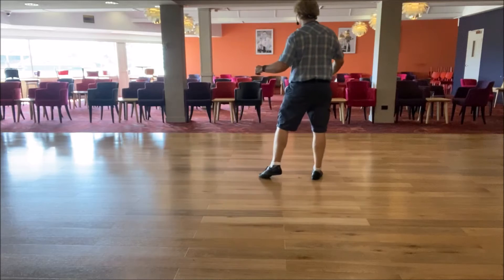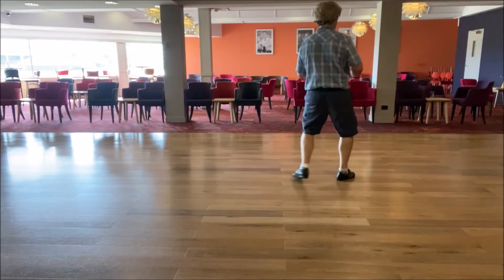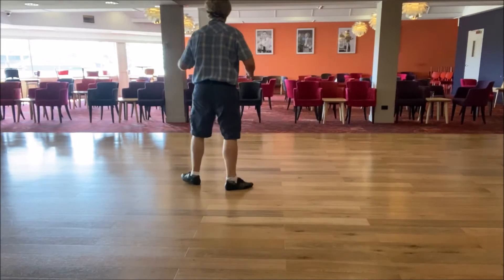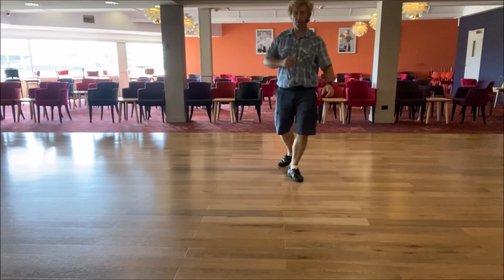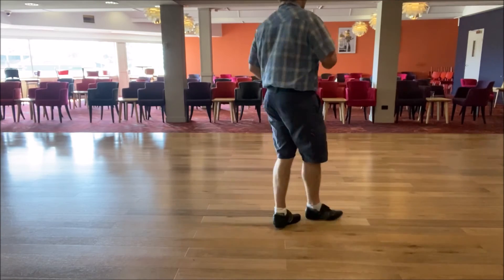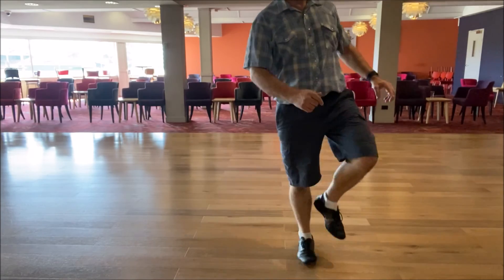Prayed for You one wall walkthrough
Walkthrough of Prayed for You a line dance choreographed by Mark Simpkin.